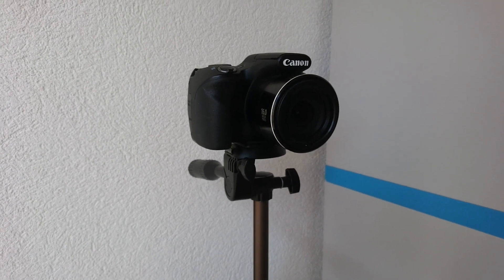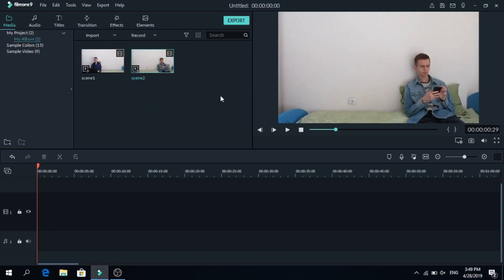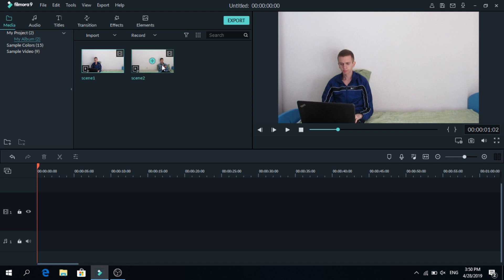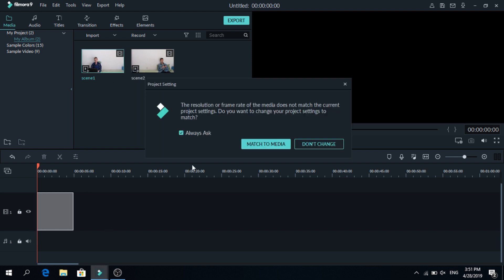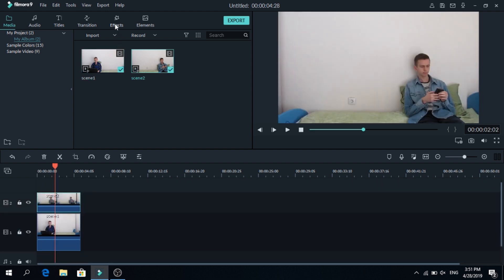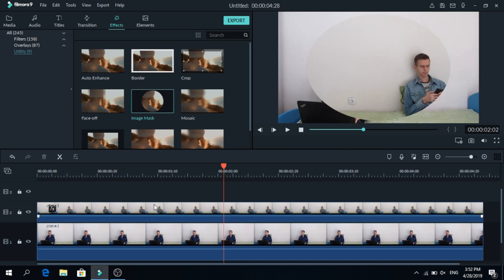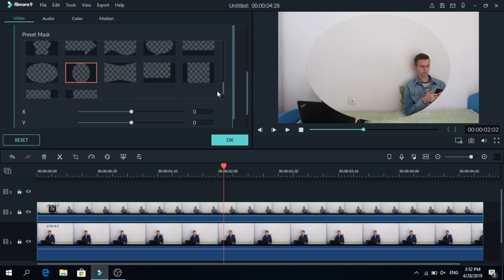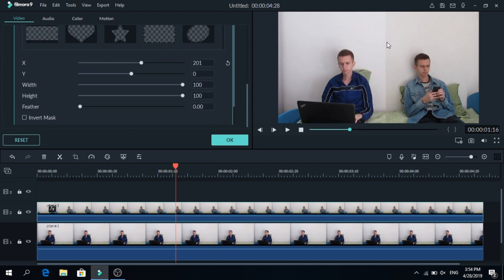How To Clone Yourself in Filmora 9 Tutorial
Learn How To Clone Yourself in Filmora 9 tutorial.
How to Duplicate Yourself in a Video with Filmora 9. (Filmora 9 Effects and Transitions)

Filmora 9 Clone Tutorial